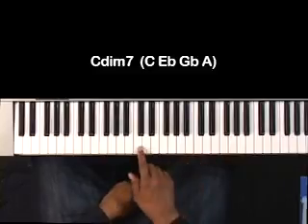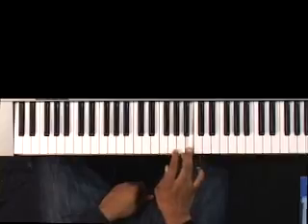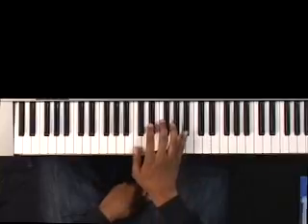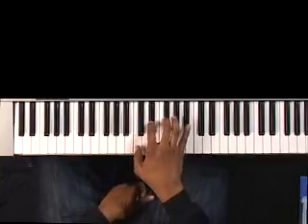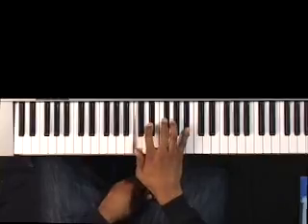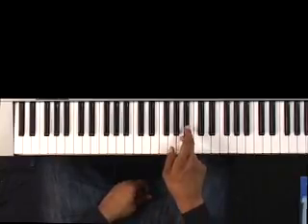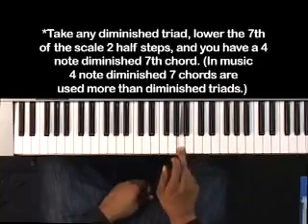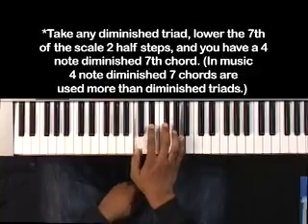7th Chords cont. - (Keyboard Basics DVD 2)